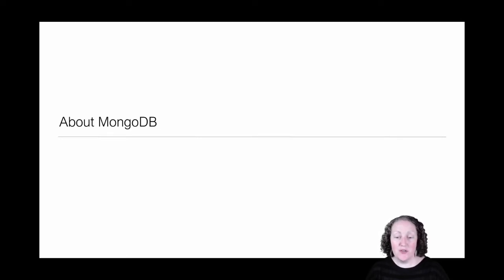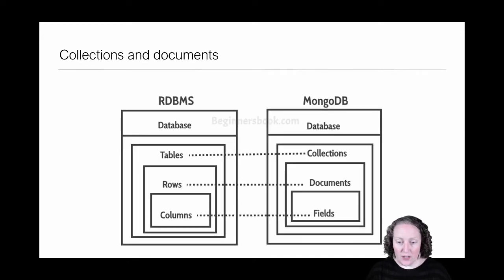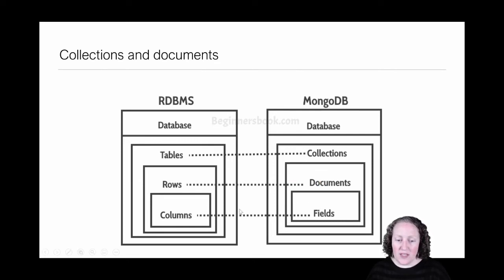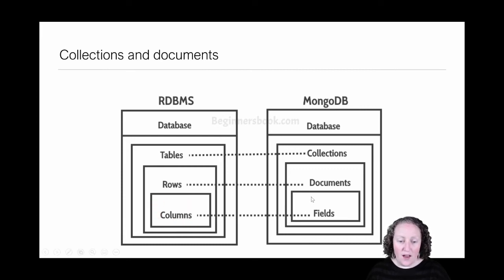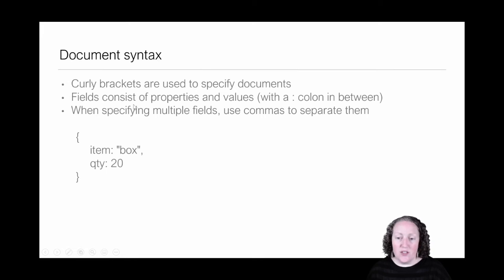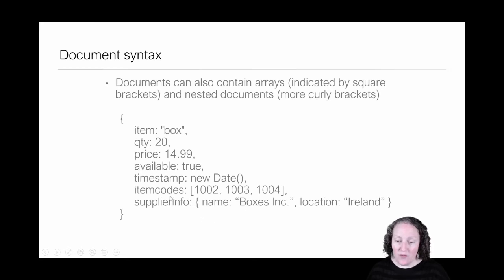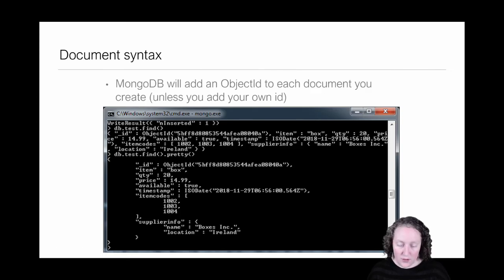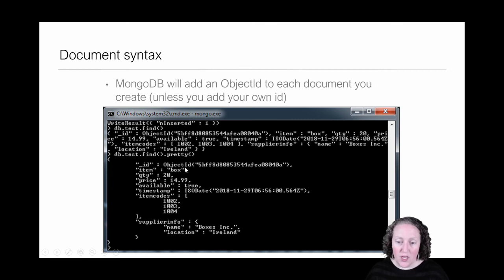Week 9: About MongoDB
Database Design and Implementation